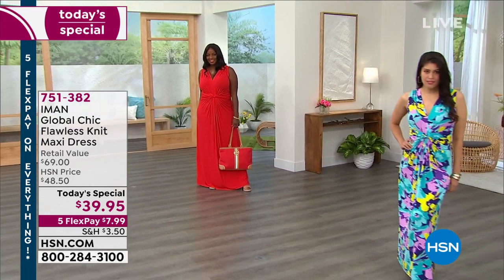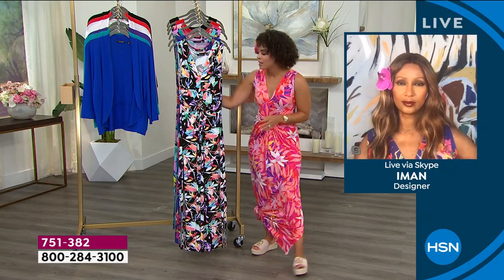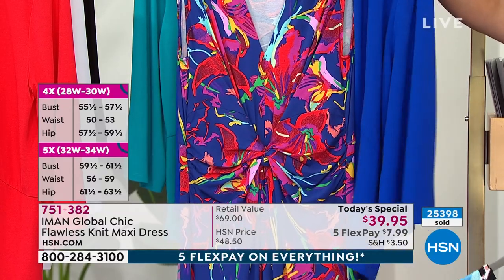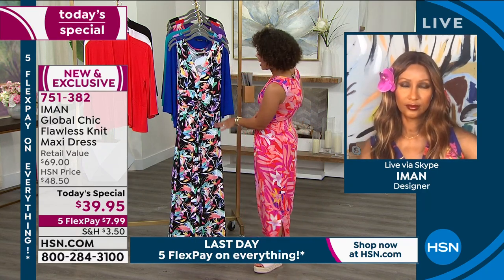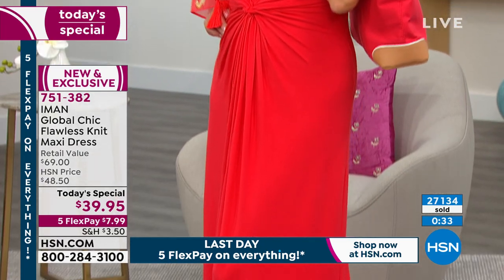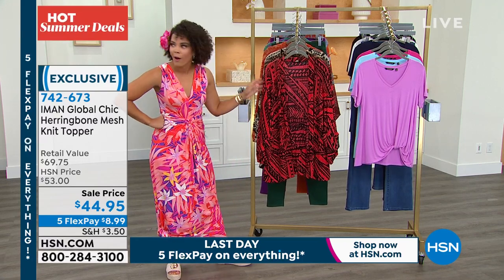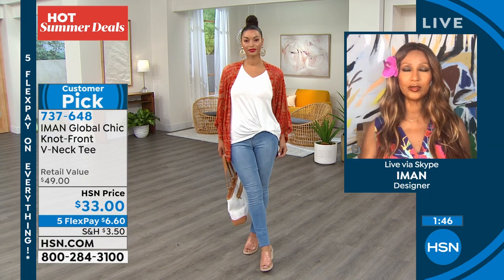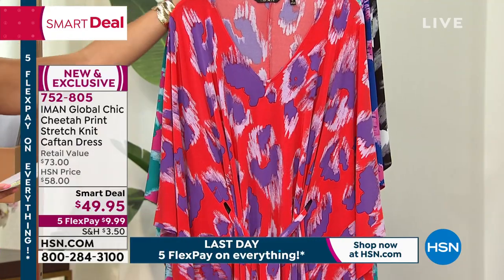HSN | IMAN Global Chic Fashions 06.27.2021 - 12 PM